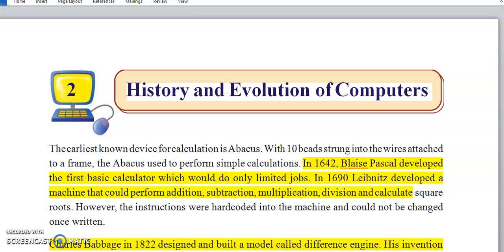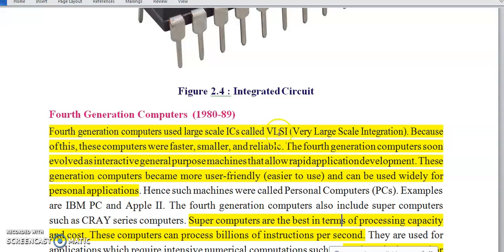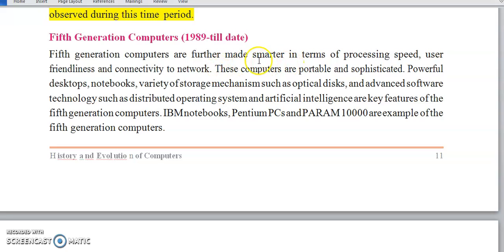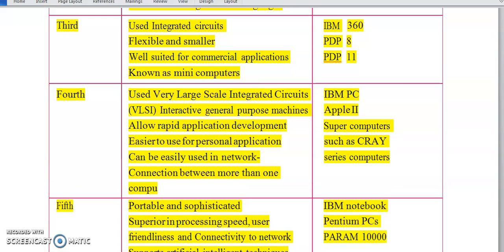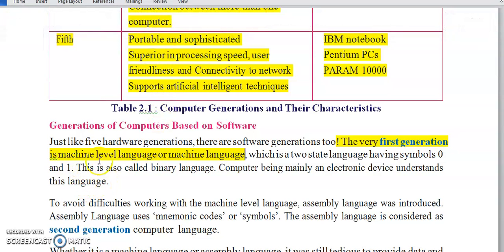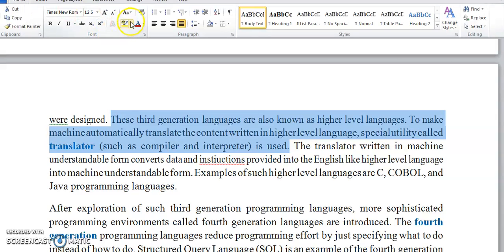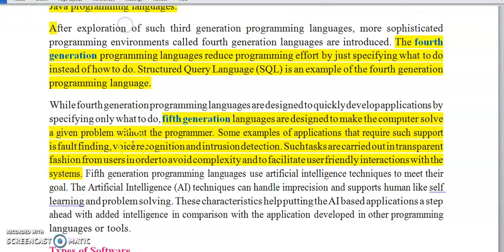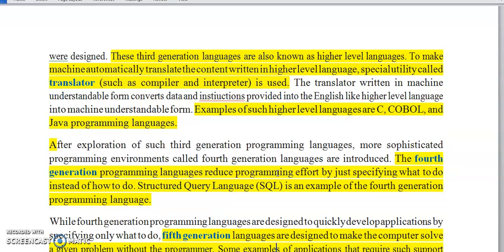Revision STD9 COMP EM CH2 -PART 2